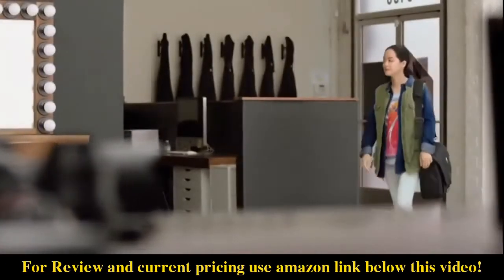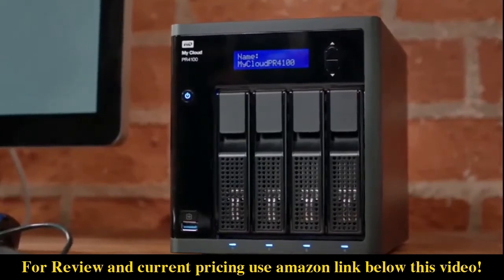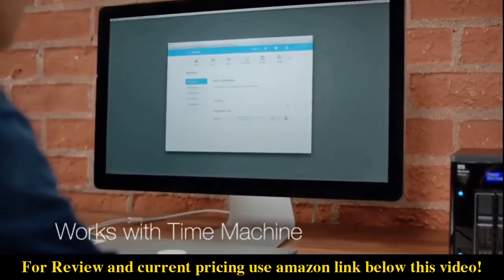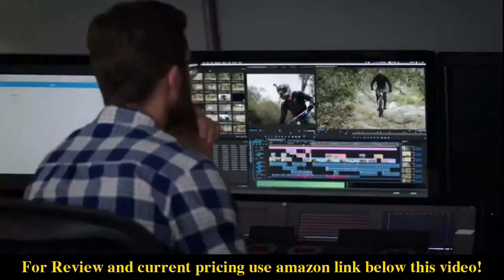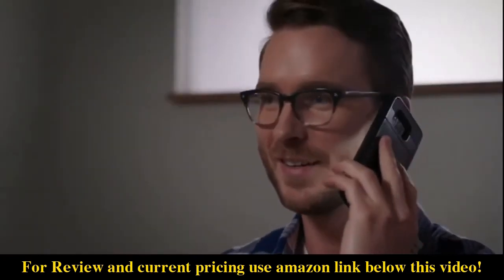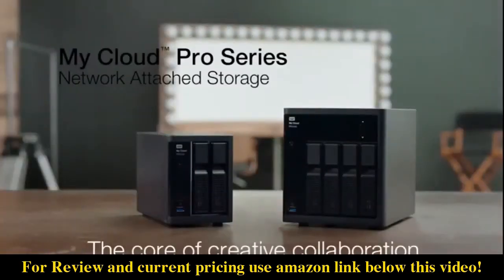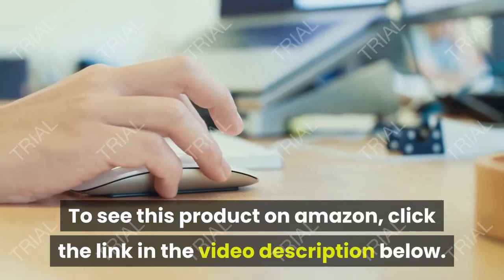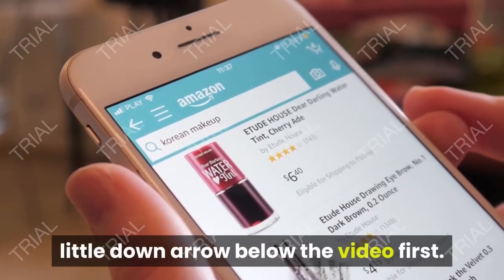Review WD Diskless My Cloud Pro Series PR4100 Network Attached Storage 2021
- Amazon Quick Link!

I bought this drive for two reasons - my new gaming/video computer didn't have enough hard drives bays to handle all the videos/photos/data that I had created over the past 20 years and I needed a nas drive capable of streaming video.
This solution is perfect - as it is networked every computer, phone, and tablet in the house has access to all of the stored content.
Great NAS drive for streaming video throughout your house and remotely as well - expensive, but after trying less expensive alternatives to stream.
I reformatted it as RAID 10 - lost half the storage, but gained in speed and security. If you google GID=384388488, you'll find a spreadsheet comparing most NAS drives, and in my opinion this one comes out on top - both in transcoding 1080p performance and price.